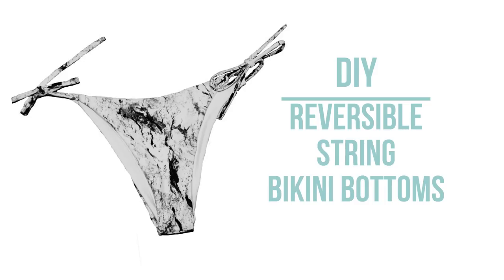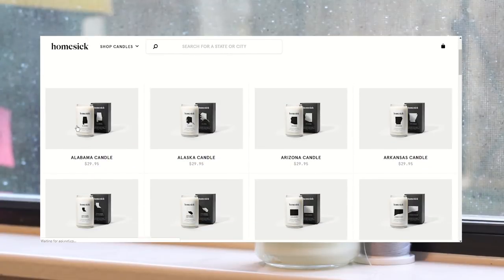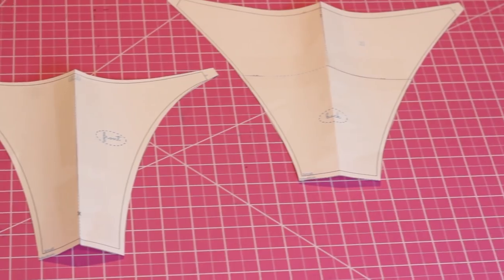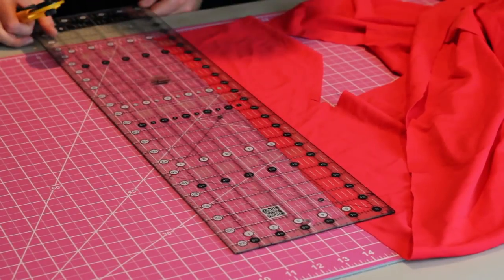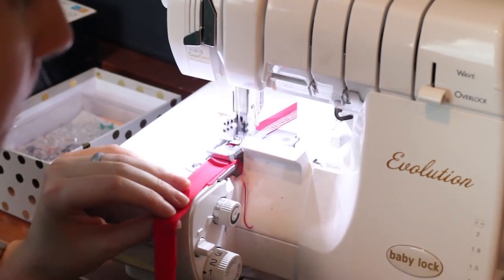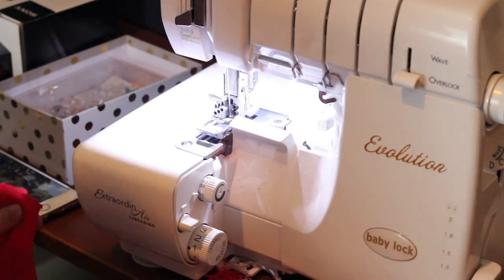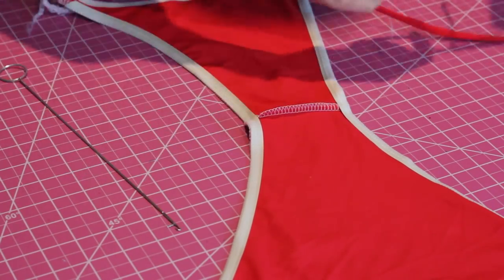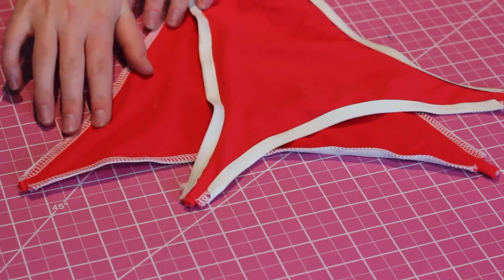DIY Reversible & Seamless String Bikini Bottoms | Kit Bottoms | Edgewater Avenue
I decided to remake my string bottoms video since I got a lot of comments with people not liking the split in the back from the other video, along with some concerns/questions about elastic. These bottoms are my basic, go-to string bikini bottoms!